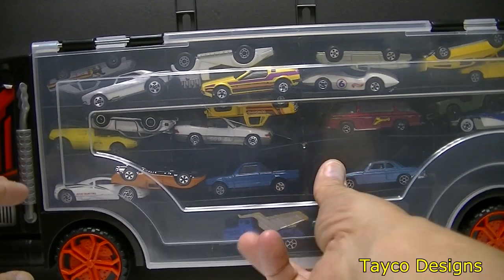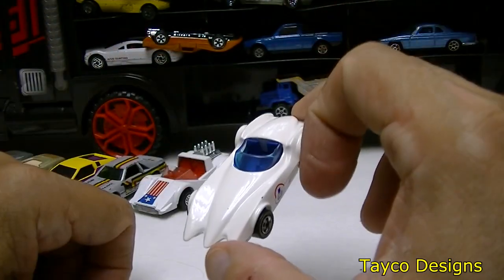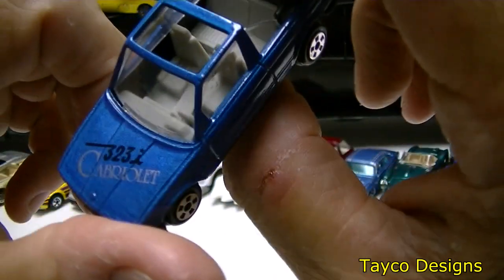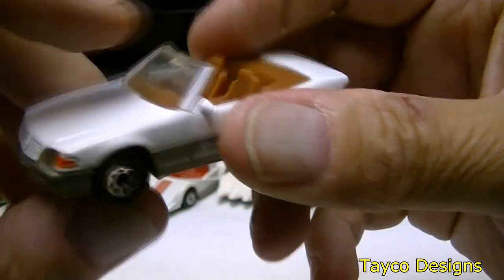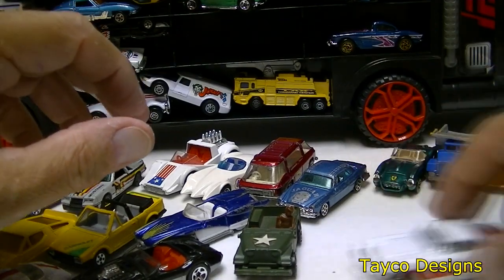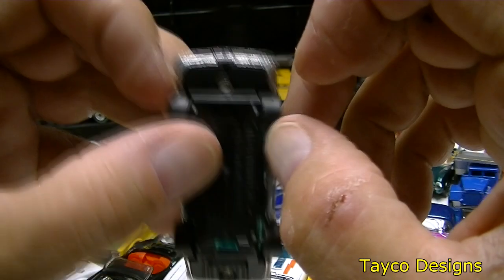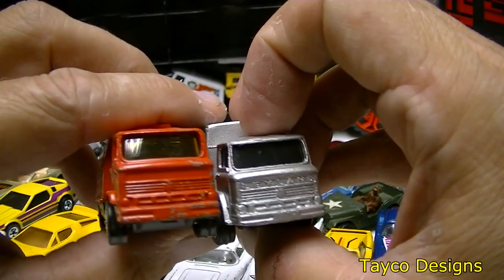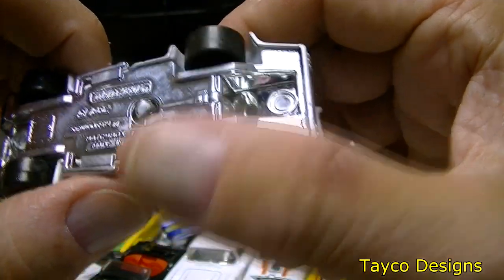Car Haul 1/64 Scale Diecast Cars #3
Come see my new addition to the 1/64 scale die cast collection. We have everything from Hotwheels, Matchbox, Lesney, Maisto and other manufacturers.